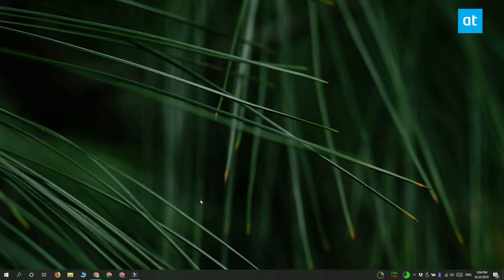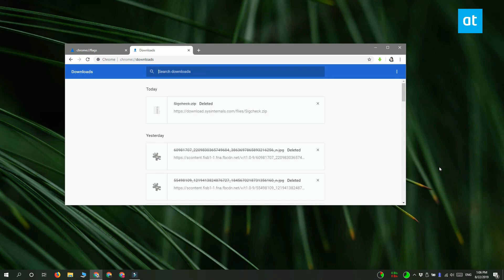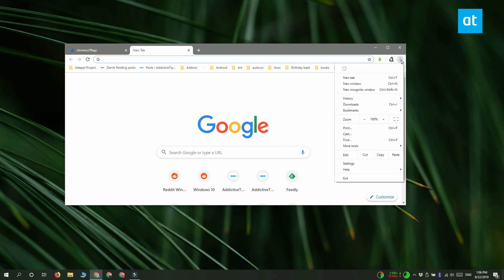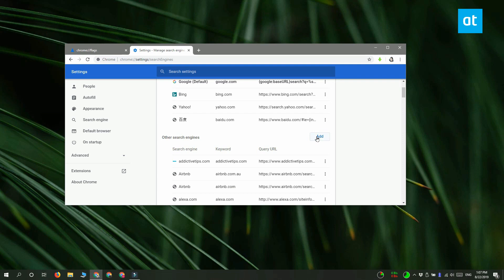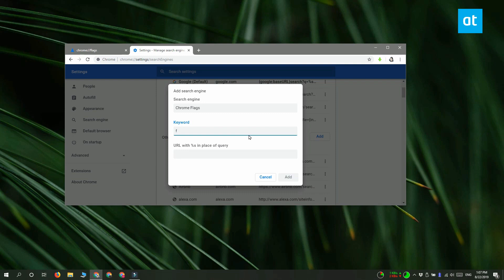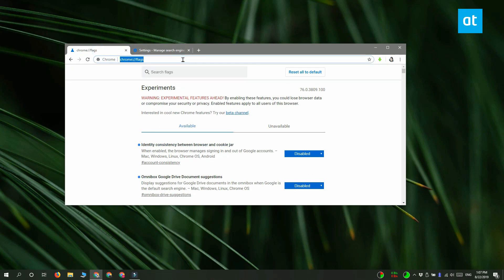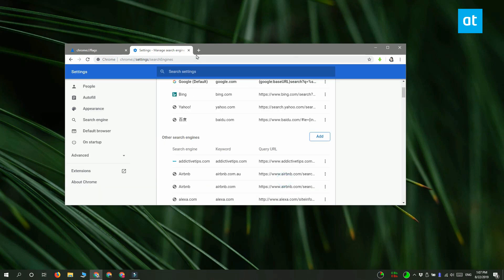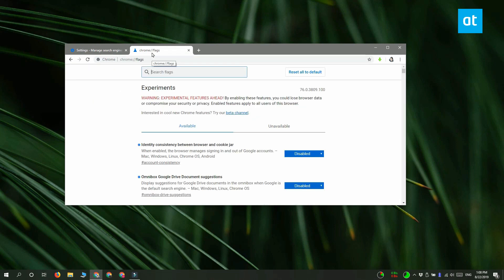How to create a keyboard shortcut for Chrome pages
Chrome’s internal pages don’t all have keyboard shortcuts associated with them. You can open the Downloads page with the Ctrl+J keyboard shortcut, the History page with Ctrl+H, and that’s about it. There are other internal pages that you might need to access with a keyboard shortcut.